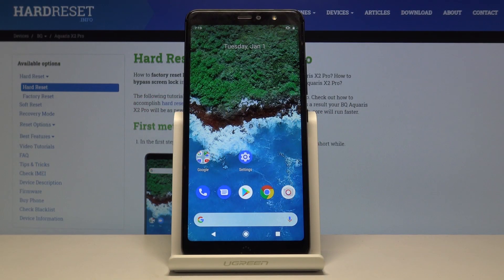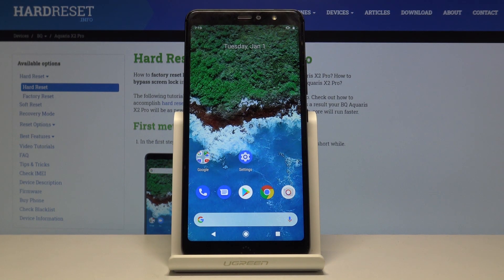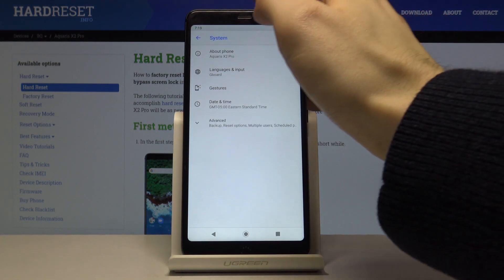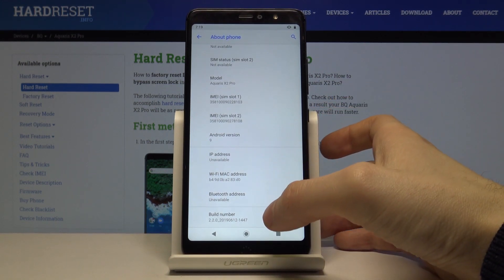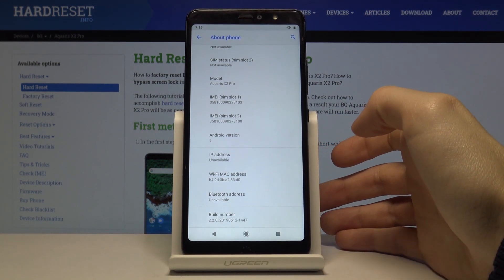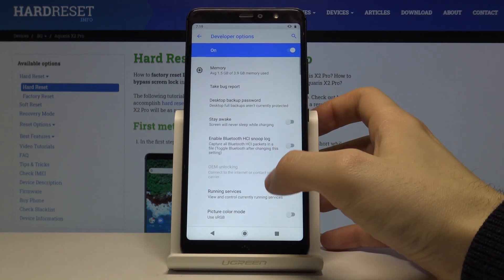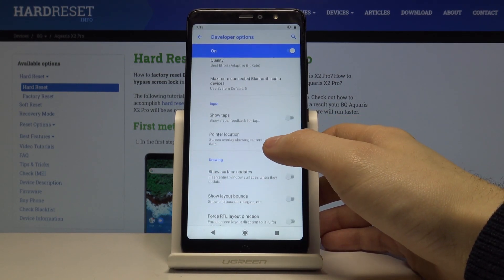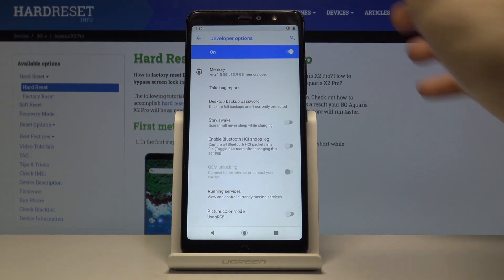How to Enter Developer Options in BQ Aquaris X2 Pro – Open Advanced Settings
Learn more info about BQ Aquaris X2 Pro:
Opening the developer options mode on your BQ Aquaris X2 Pro will let you become a professional user. Usually hidden mode gives you a chance to activate advanced options like enable OEM unlock or USB debugging. So let’s watch it carefully ad learn how to open this secret mode.

How to activate Developer Options in BQ Aquaris X2 Pro? How to activate Developer Options in BQ Aquaris X2 Pro? How to unlock OEM in BQ Aquaris X2 Pro? How to enable USB Debugging in BQ Aquaris X2 Pro? How to allow OEM to be unlocked? How to enable OEM unlocking in BQ Aquaris X2 Pro?